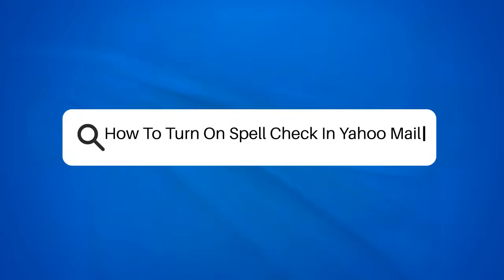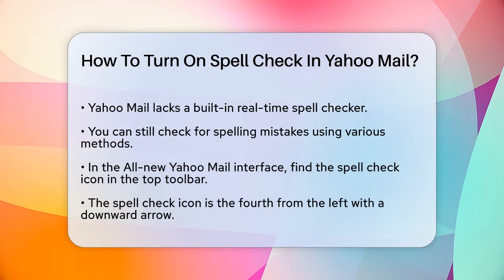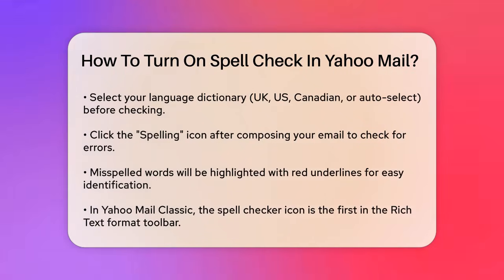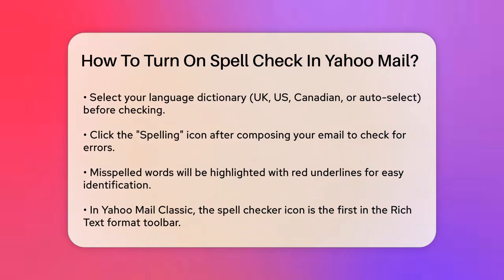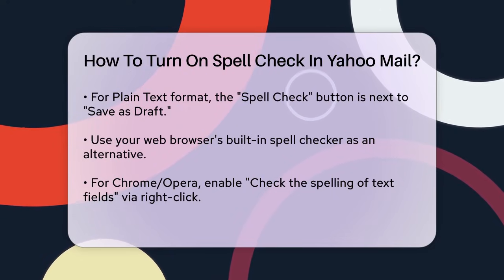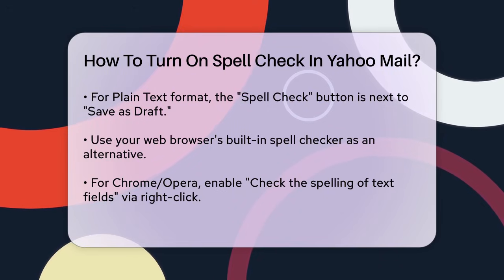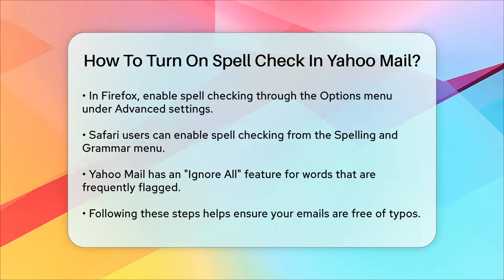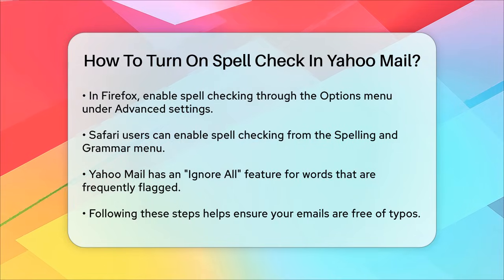How To Turn On Spell Check In Yahoo Mail? - TheEmailToolbox.com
How To Turn On Spell Check In Yahoo Mail? Are you looking for ways to improve your email communication? In this video, we’ll walk you through the various methods to check your spelling in Yahoo Mail. While Yahoo Mail doesn’t provide a real-time spell checker, there are still effective ways to ensure your emails are free from typos. We’ll guide you on how to use the built-in spell check feature in both the All-new Yahoo Mail and the Classic interface. You’ll learn how to access the spell check icon, select your preferred language, and correct any spelling mistakes efficiently.

Additionally, we’ll cover how to utilize your web browser's built-in spell check capabilities, whether you're using Chrome, Firefox, or Safari. Each browser has its own settings, and we’ll show you how to enable them for a seamless email experience.

We’ll also share some handy tips for dealing with words that are frequently flagged as misspelled, ensuring your email composing process is smooth and hassle-free. By following these steps, you can enhance your email writing and present a more polished image in your communications. Don’t miss out on this essential guide to mastering spell check in Yahoo Mail!